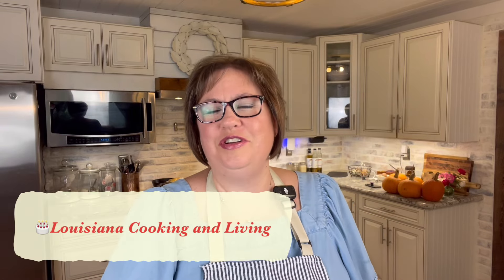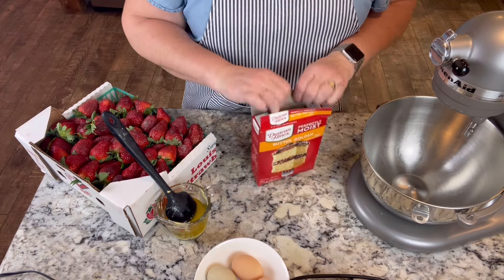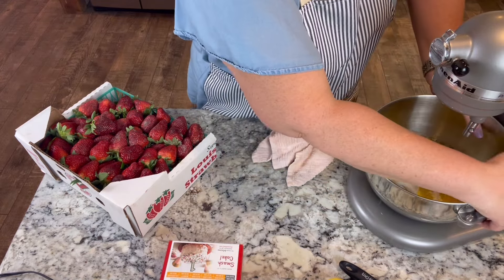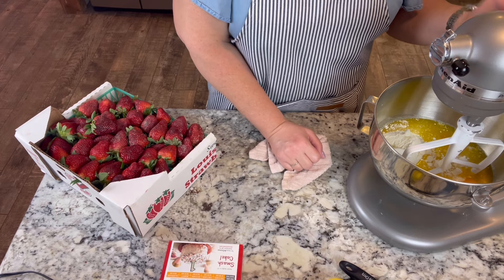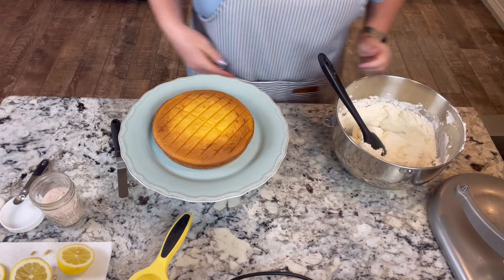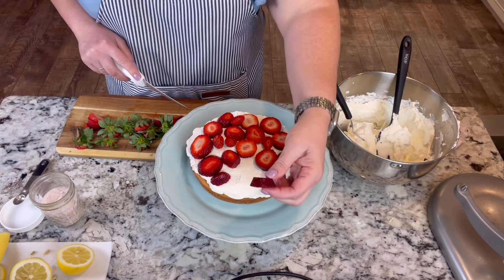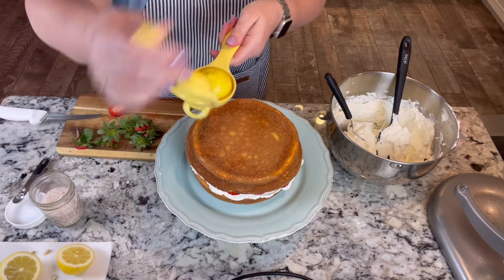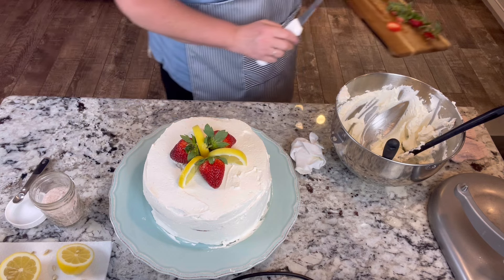Let’s Celebrate Together With A Lemon Strawberry Cake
Thank you for continuing to watch these past 100 videos.  I have really enjoyed this and feel like I have grown a lot through this journey.  I can't wait to see where the next 100 take us.  I hope you make the is lemon strawberry cake along with me and lets celebrate together.

00:00 Intro
01:48 Recipe
06:18 Making the whipped cream icing
08:25 Icing the cake
15:16 Taste testing the cake

Any products that I recommend are products that I use daily.

Kitchen Equipment:
8-cup batter bowl
Di Oro Spoon Spatula
Cooling rack
OXO measuring cups
OXO measuring spoons
Mercer 7in Santoku knife
Wooden Cutting Board
OXO lemon juicer
Kitchen Aid stand mixer